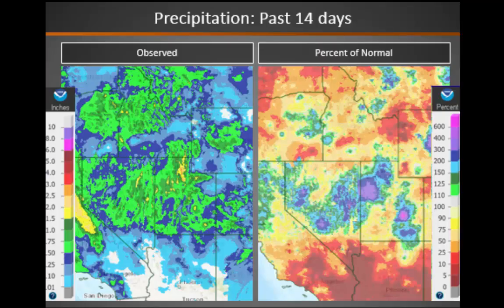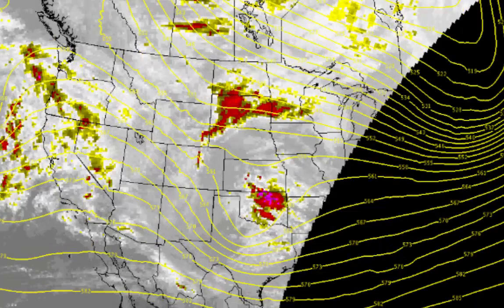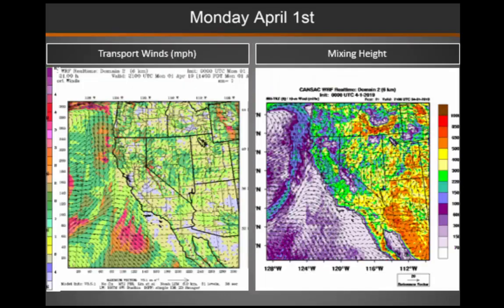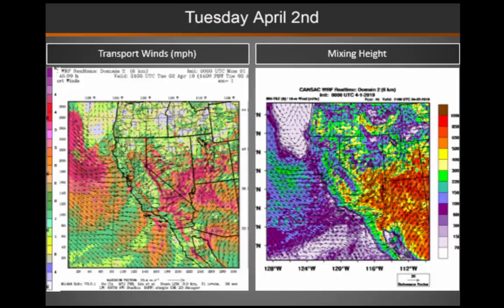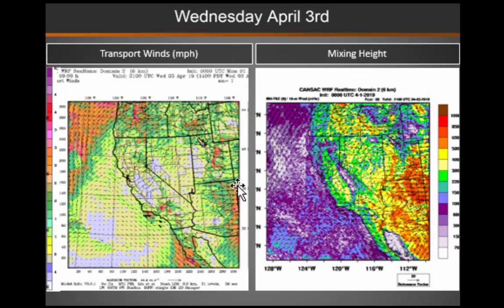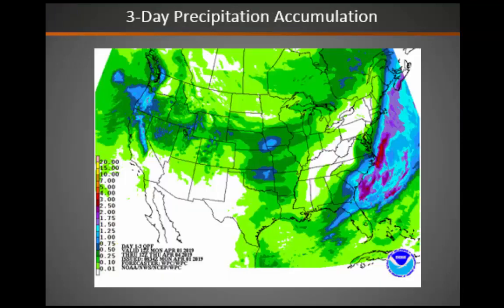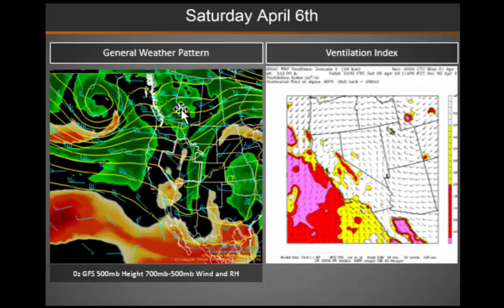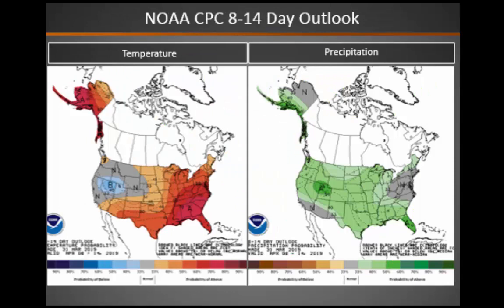Great Basin Smoke Dispersion Briefing: April 1, 2019